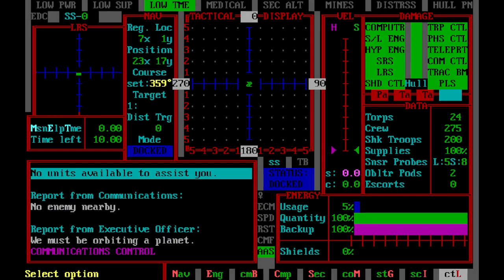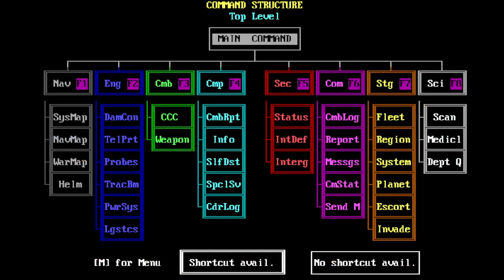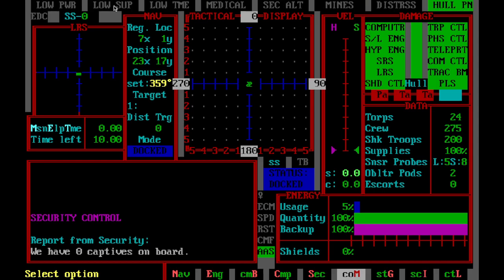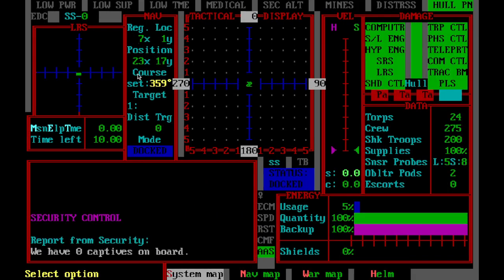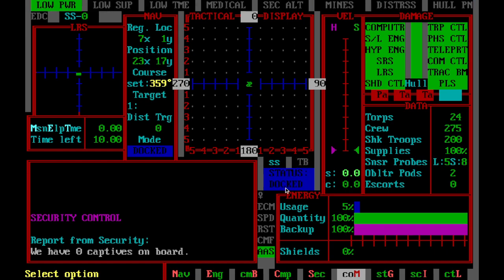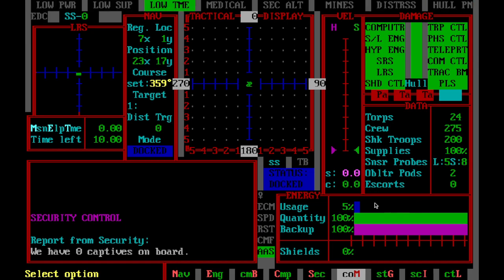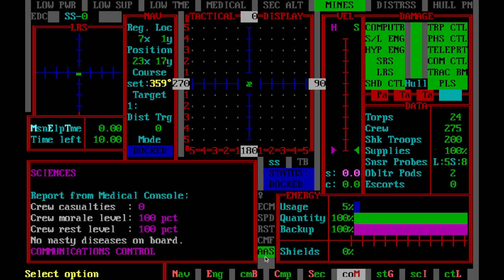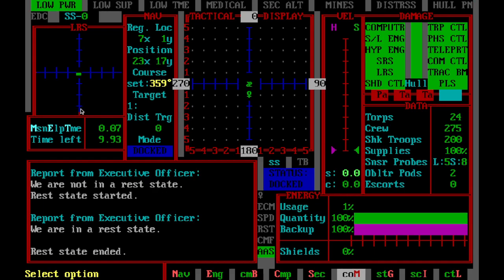Star Fleet II: Krellan Commander 2.0 Tutorial - Main Screen - Episode 1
Friends, to start off this tutorial of Star Fleet II: Krellan Commander 2.0, we'll go through the main screen.
Game Provided By: Developer-Provided Copy